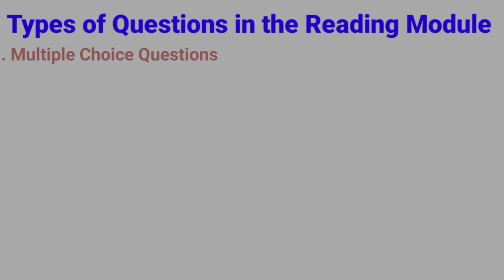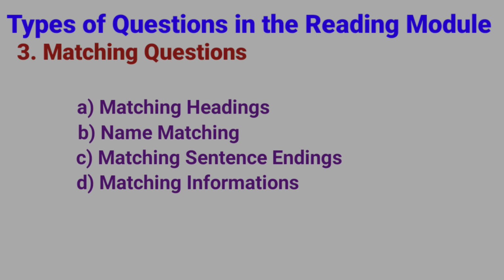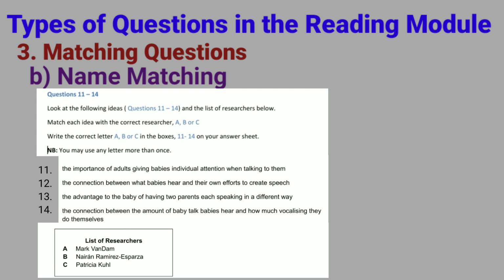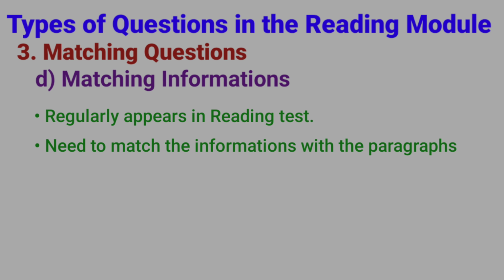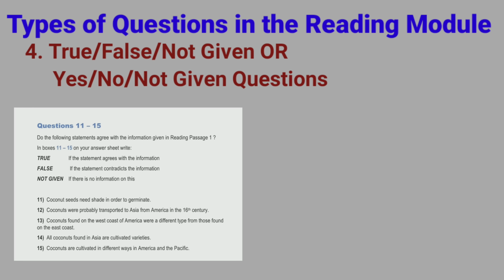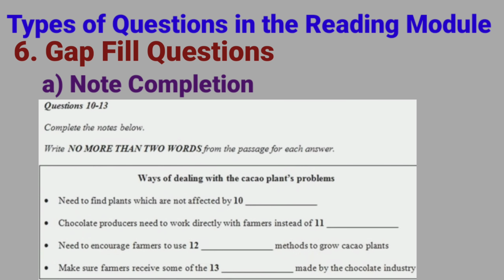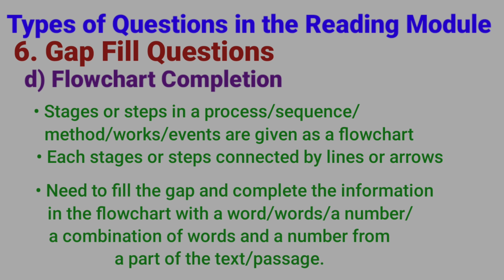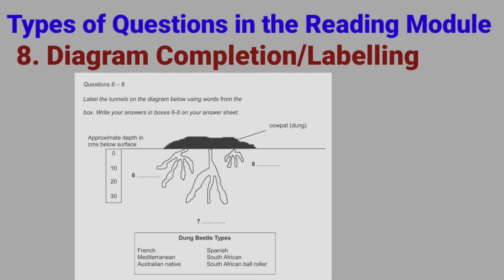IELTS READING Types of Questions